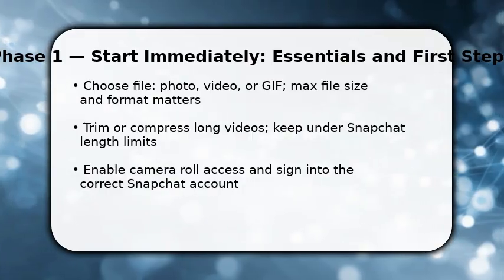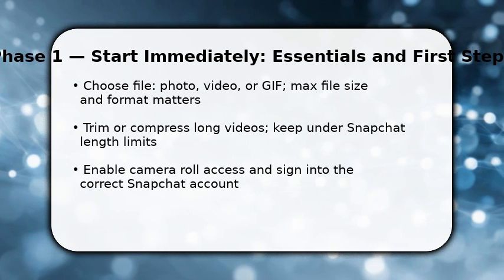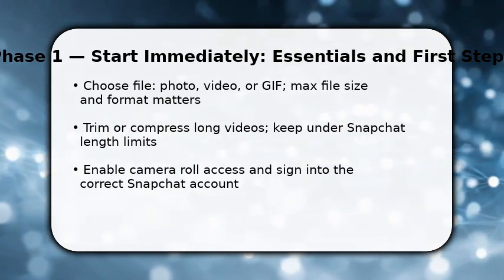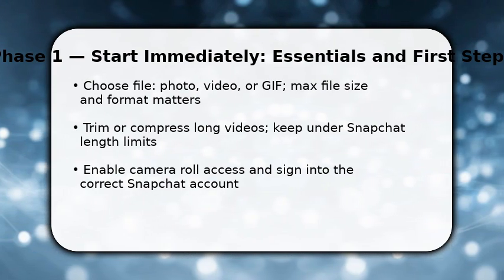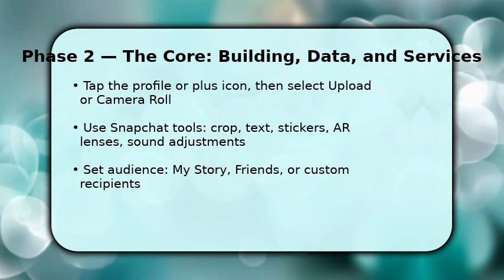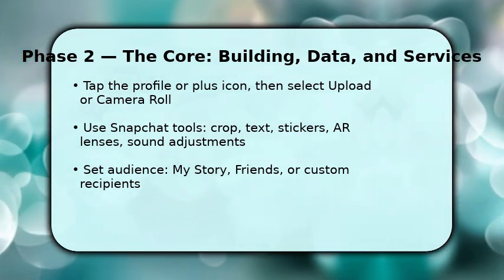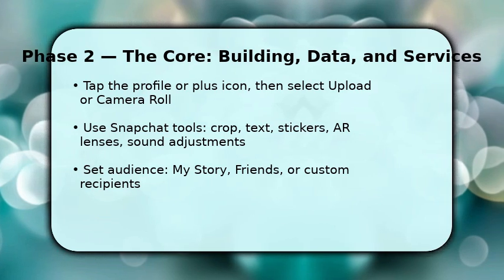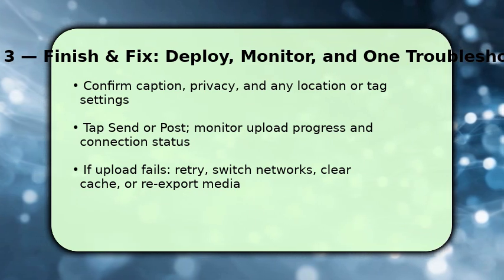How to Media Upload in Snapchat - Full Guide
How to Media Upload in Snapchat - Full Guide | 🔒 Surfshark VPN Deal — Stay private and secure. $1.99/mo + 3 Months Free ▸

Discover the step-by-step process of uploading media to Snapchat with our comprehensive guide. Learn how to seamlessly share photos and videos, enhance your storytelling on this dynamic platform.

Snapchat, media upload, upload steps, share content, enhance stories,